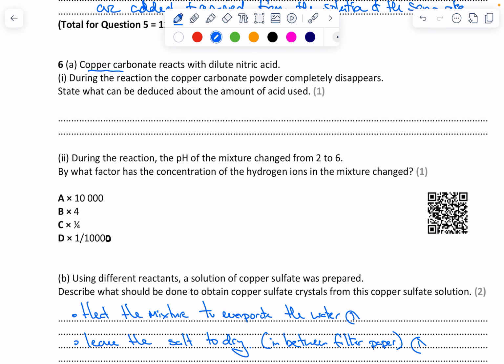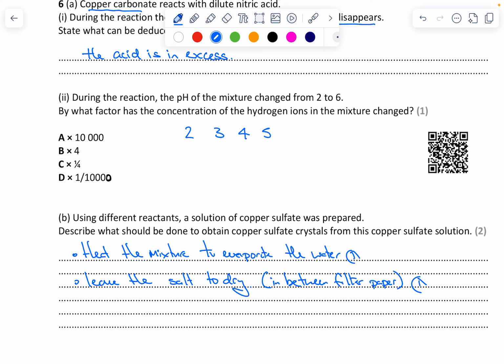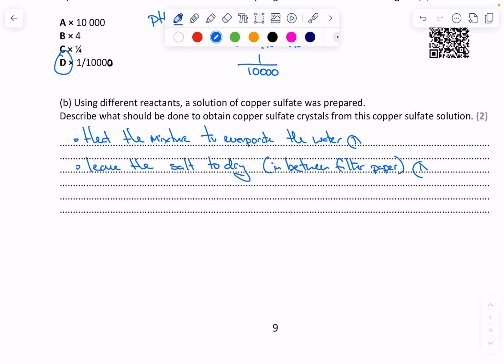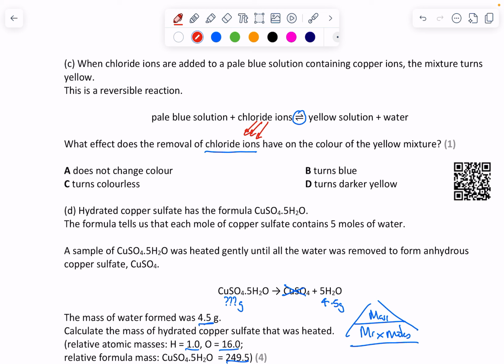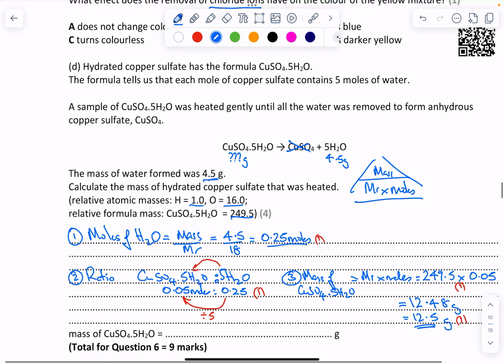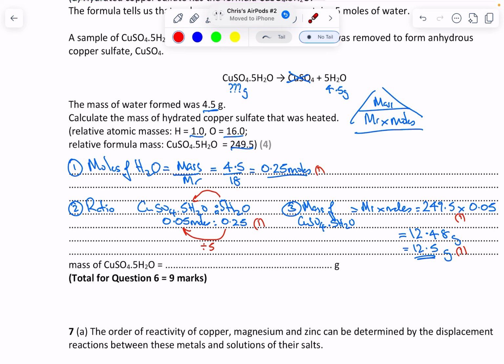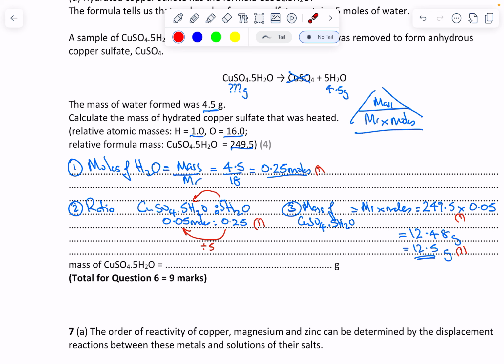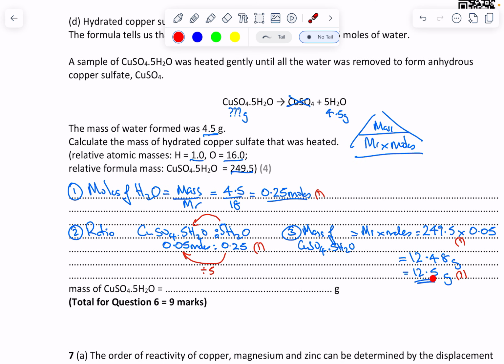2021 question six higher